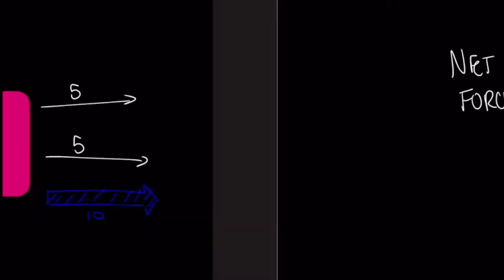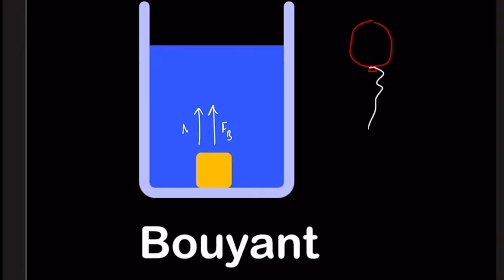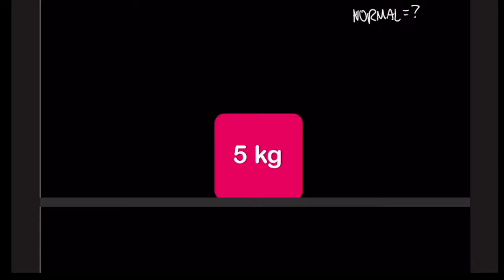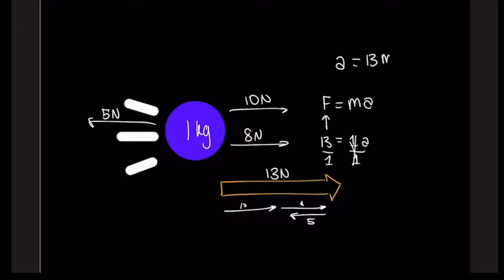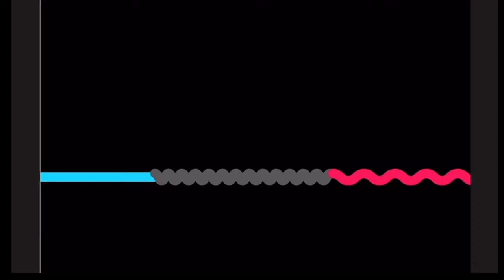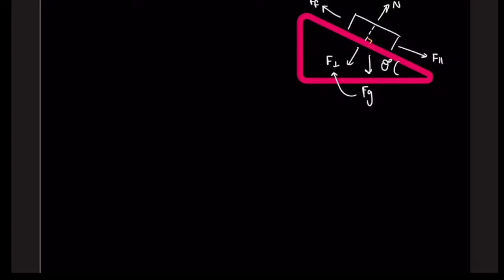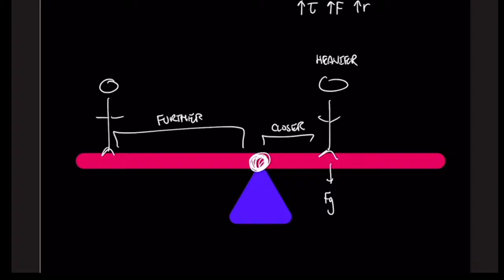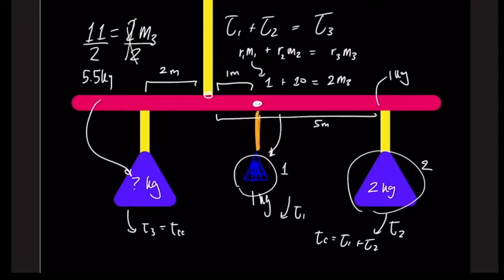Forces and Torque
Hey everyone we are jumping back into physics in this live and will be covering force and torque.

Learning Goals (Subject To Change)
- What is a force?
- F = ma
- Force body problems
- Incline planes
- Torque